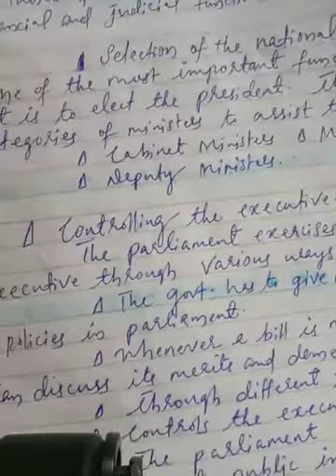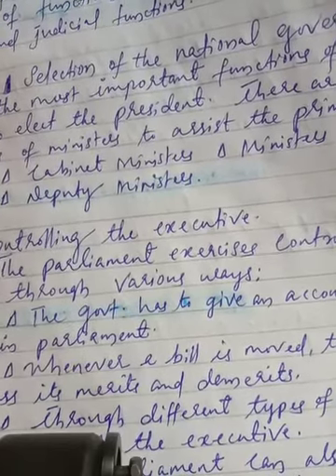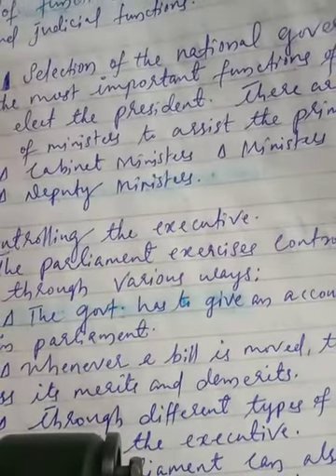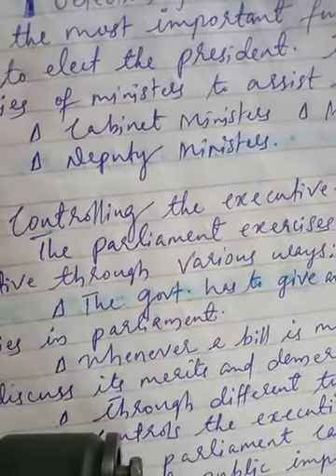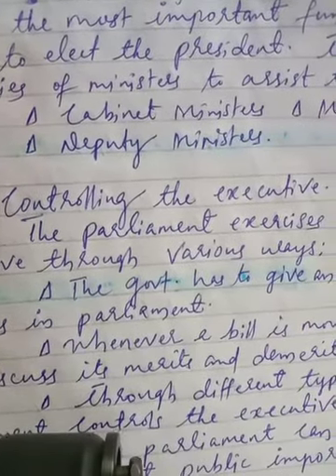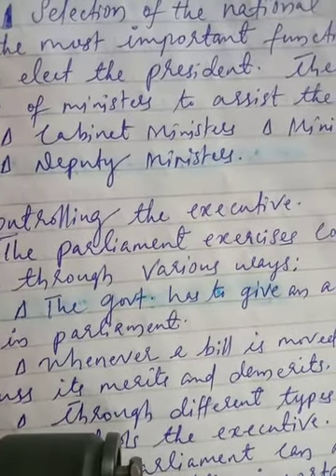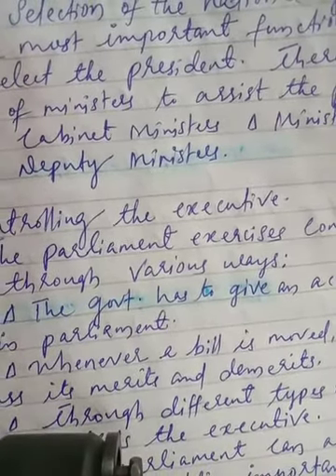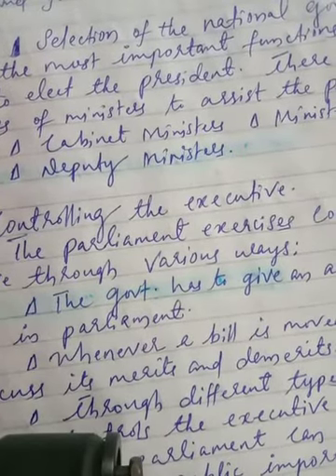Class 8 Sst Vd-14 2208